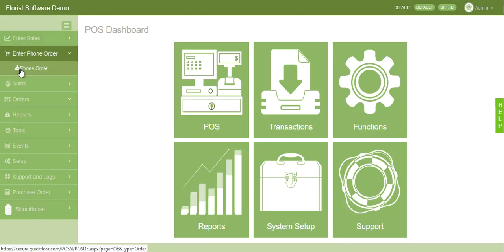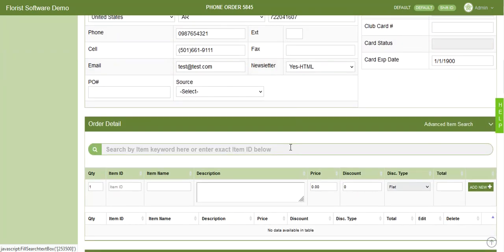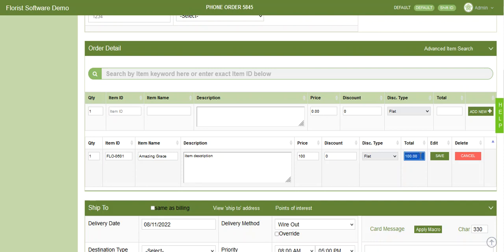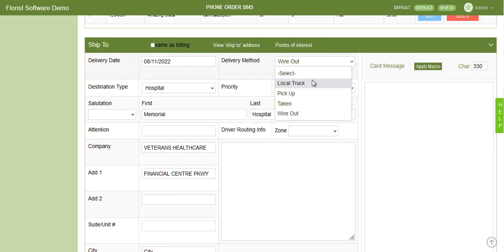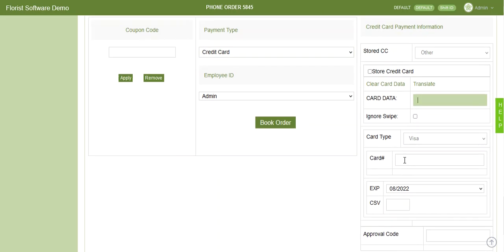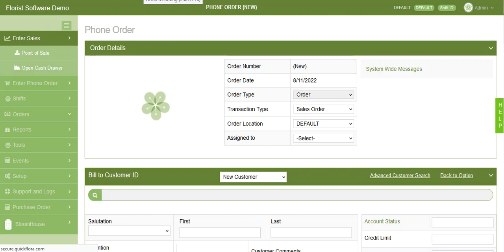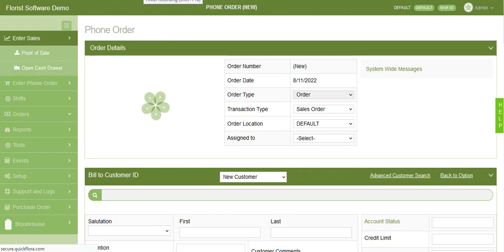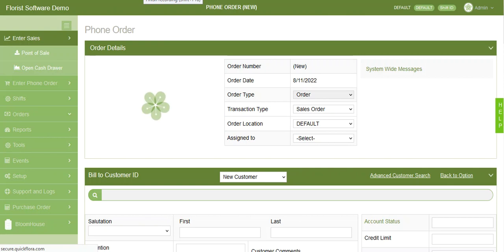How to enter a phone order in QuickFlora